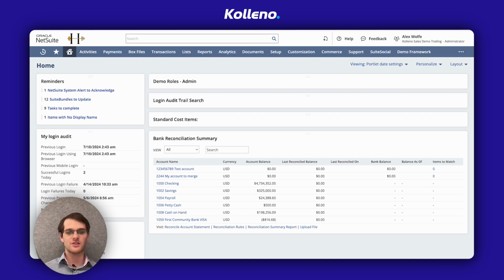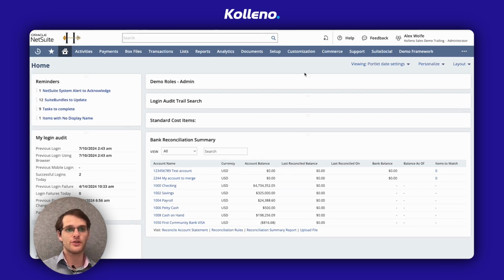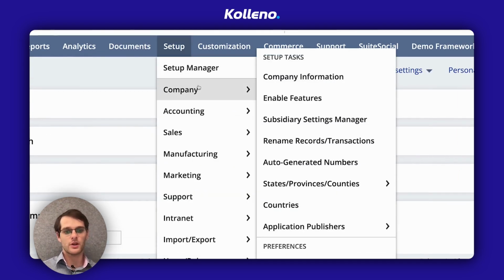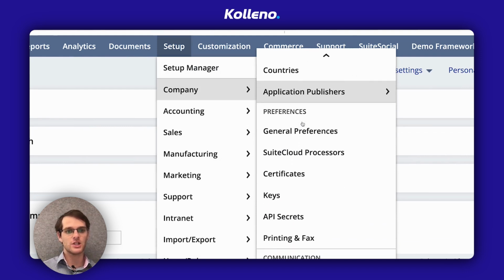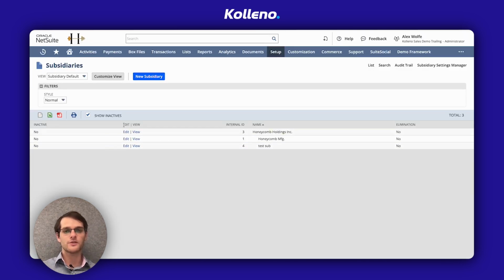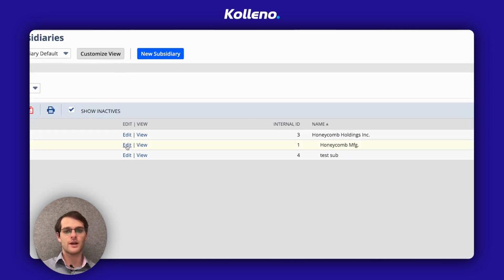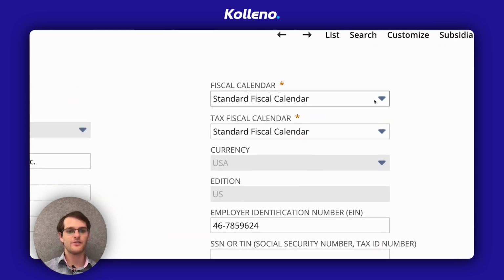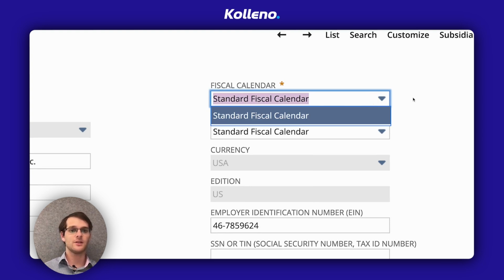NetSuite Tutorial | Assigning Fiscal Calendars in NetSuite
Learn how to assign a fiscal calendar to a subsidiary in NetSuite. First, ensure the multiple calendars feature is activated. Navigate to Setup, Company, Classifications, Subsidiaries.

Select a subsidiary to edit and find the fiscal calendar field on the right-hand side. Choose the desired fiscal calendar and save your changes.